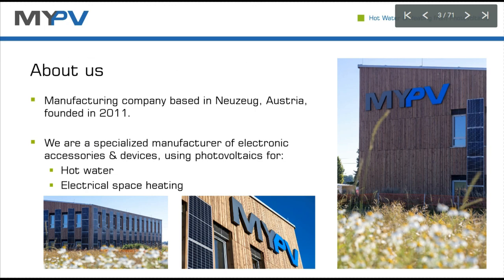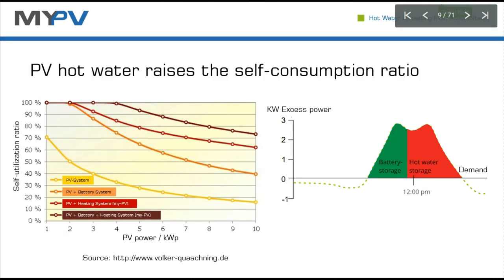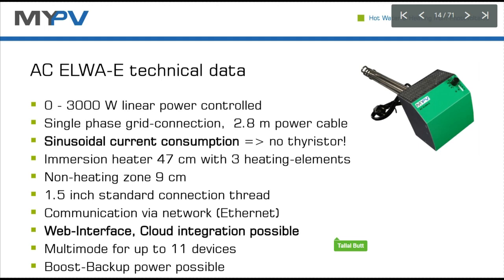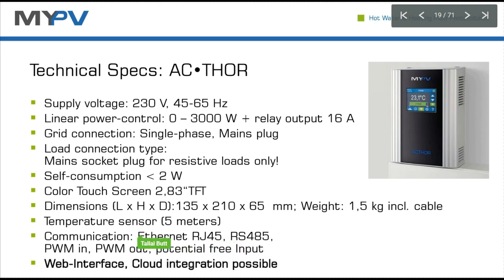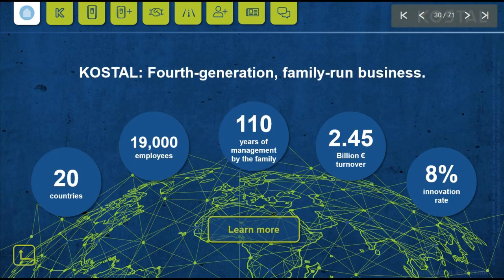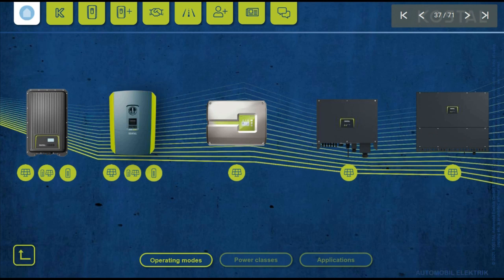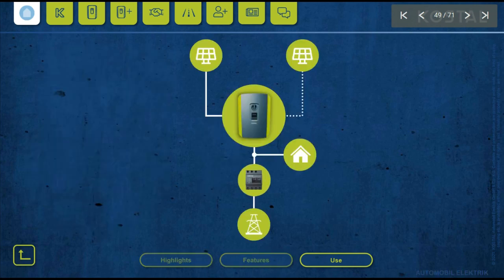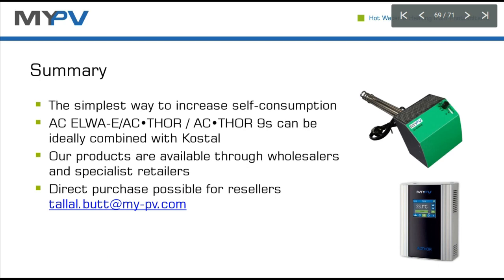my-PV / Kostal Partner webinar (English)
Smart storage systems and heat generation with solar power turn PV system owners into true self-suppliers. Kostal and my-PV present efficient solutions to you in a free online seminar. We show how our products interact and how to use them to create new business opportunities.